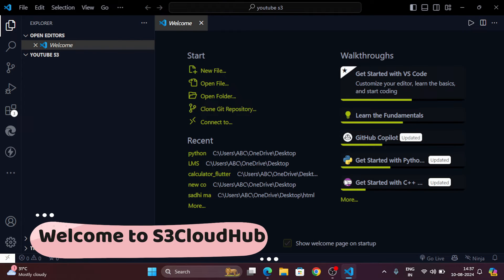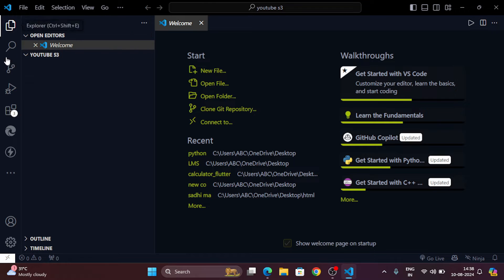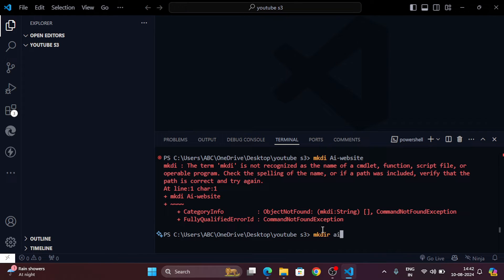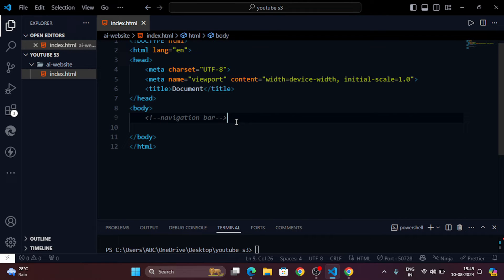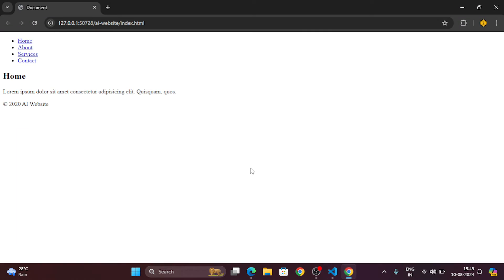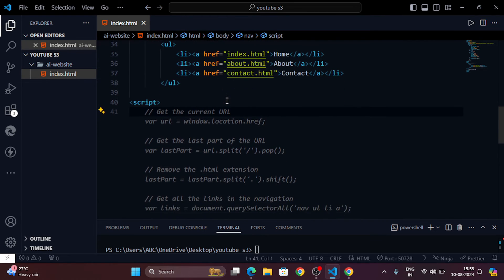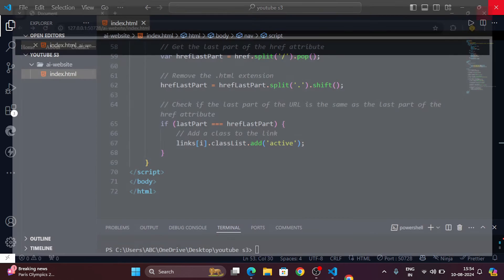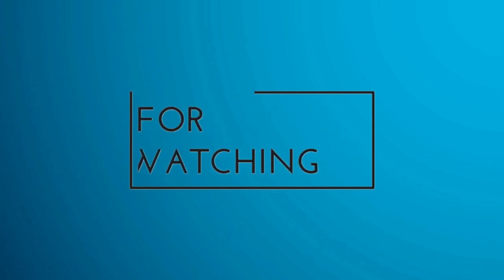Design Website Using Github Copilot | In Just 5 min. | S3CloudHub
Welcome to S3CloudHub! 🚀 In this video, we'll show you how to design a professional website in just 5 minutes using the power of GitHub Copilot. Whether you're a beginner or an experienced developer, GitHub Copilot can supercharge your web development process by suggesting code as you type. We'll walk you through a step-by-step tutorial to create a fully functional and stylish website quickly and efficiently.

🔍 What You'll Learn:

How to set up GitHub Copilot in your favorite code editor.
Tips and tricks to speed up web development with AI assistance.
Creating a responsive and modern website layout from scratch.
If you're ready to streamline your coding workflow and create amazing websites in no time, this video is for you!

💬 Have questions? Drop them in the comments below, and we'll get back to you!